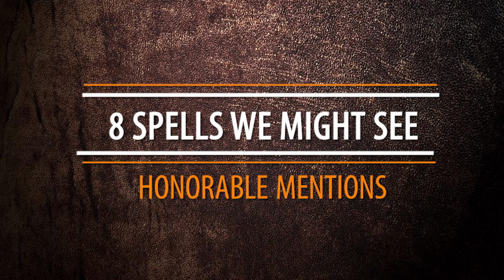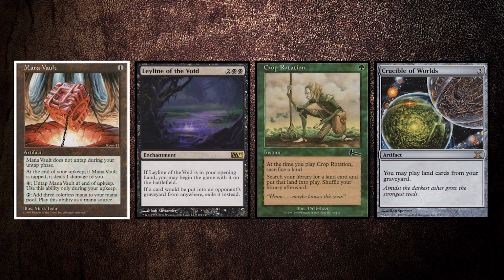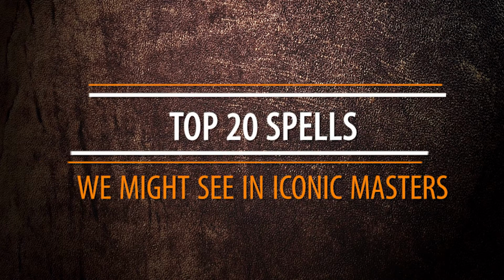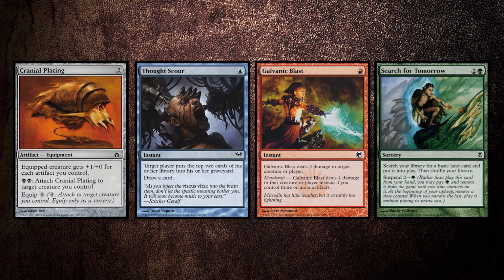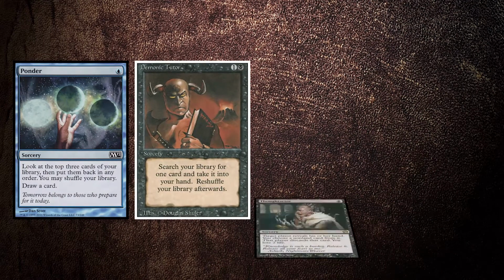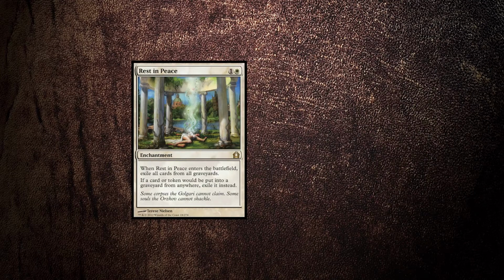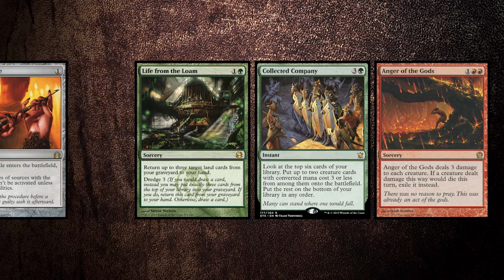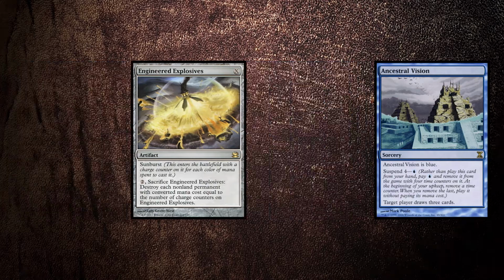Iconic Masters .. What SPELLS can/will we see?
This is Part 1 of 3 covering some of the top cards that we could see in Iconic Masters. Let us know below which SPELLS do you think should be in Iconic Masters.

Legendary Mana focuses on creating content that is new and fresh. We cover some of the latest news, give our opinions and do our best to review some of the best products out there.

SEND US SOME FAN MAIL:

Legendary Mana / Chris
Evanston IL 60204